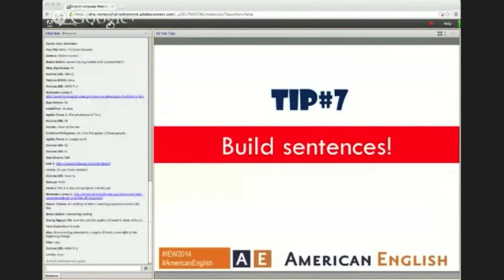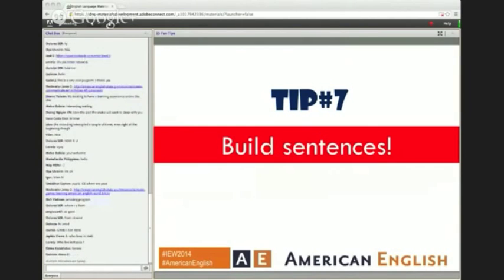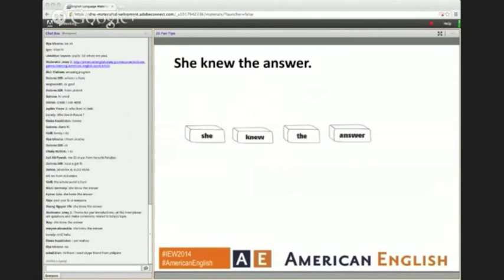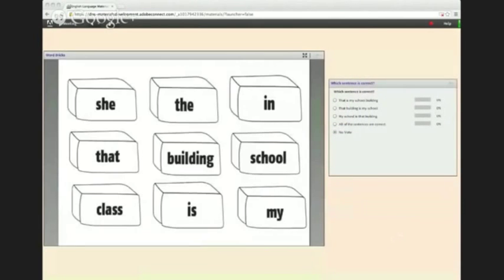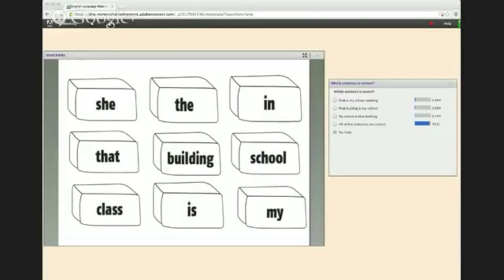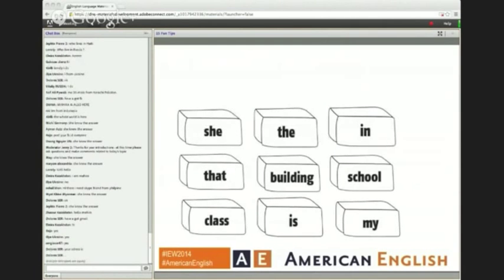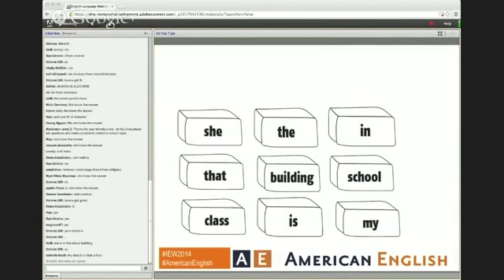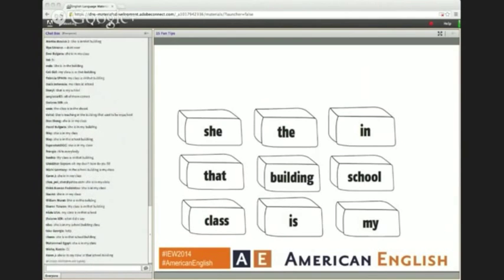Tip #7 - Build sentences!